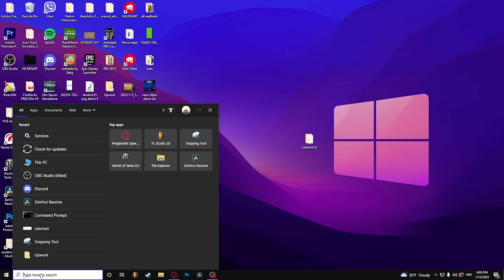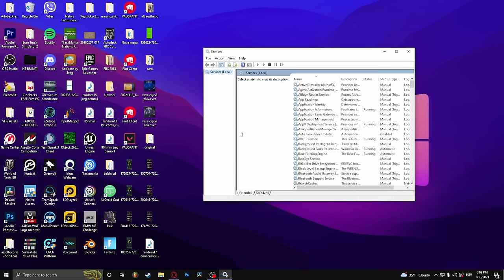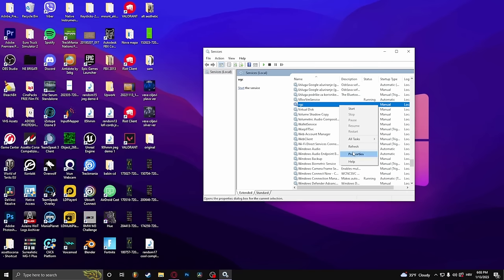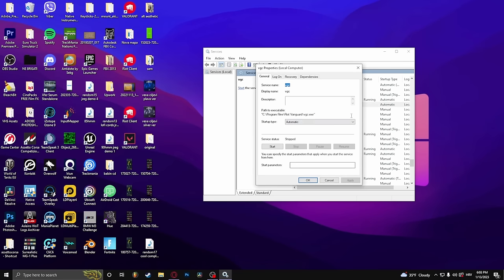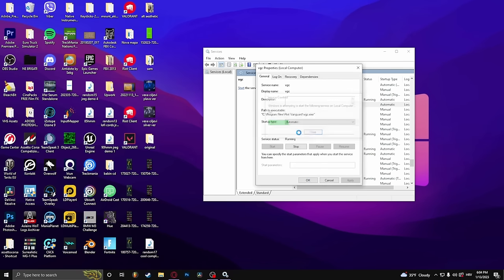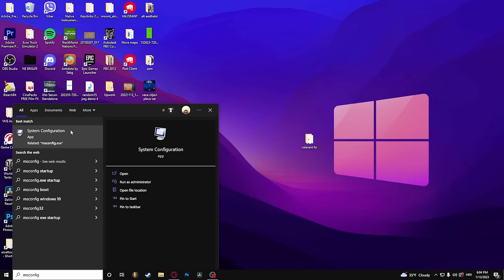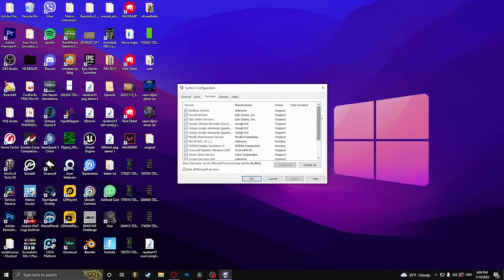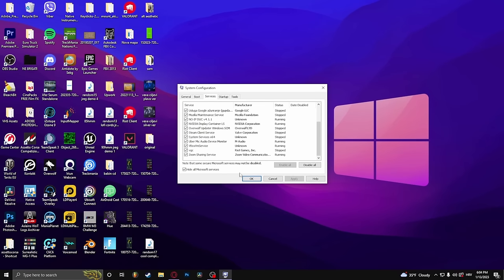How To Fix Valorant Has Encountered A Connection Error Relaunch Client To Reconnect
If you get the error message - Connection Error. VALORANT has encountered a connection error. Please relaunch the client to reconnect then this is the perfect video for you. Learn how to fix your connection errors in Valorant.